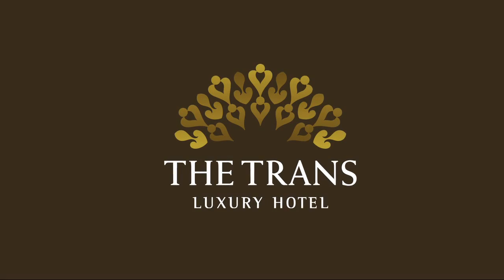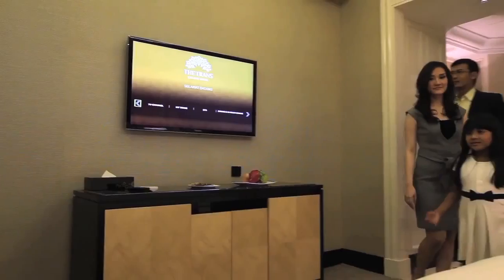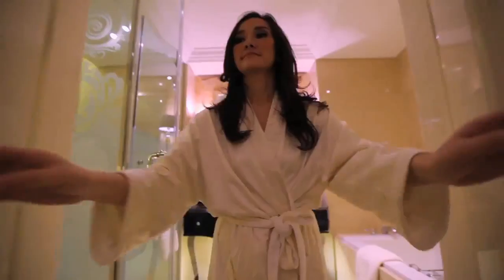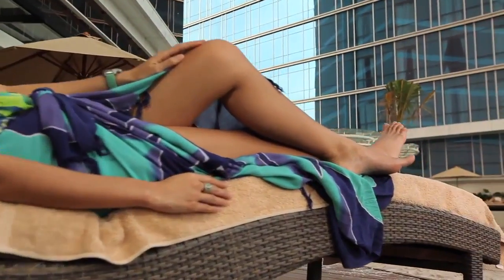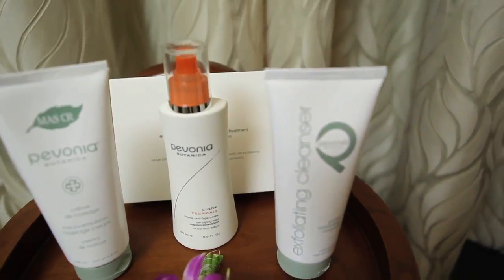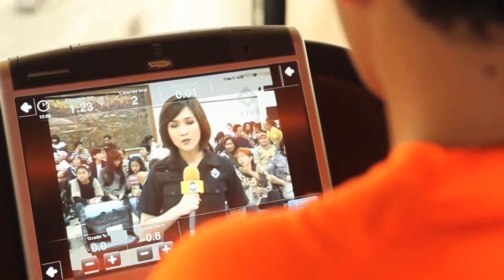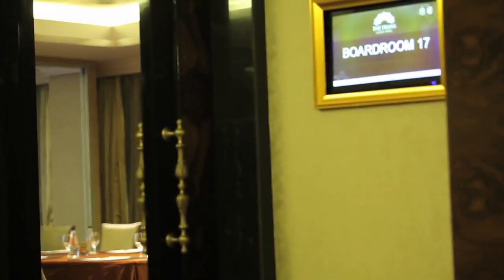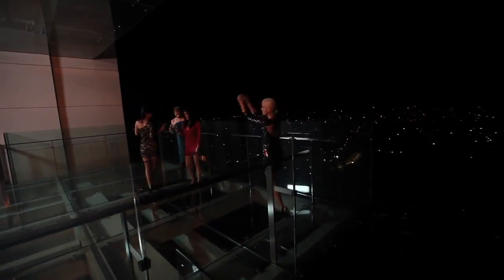Hotel Company Profile